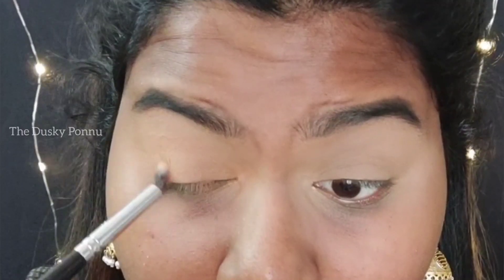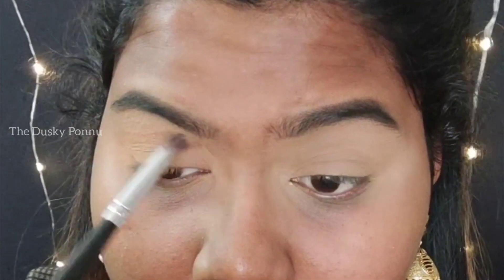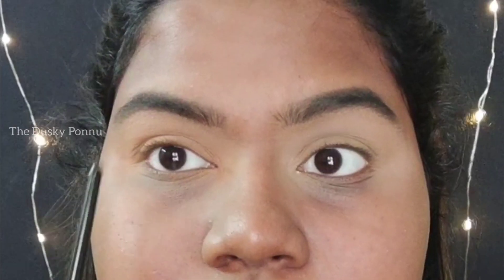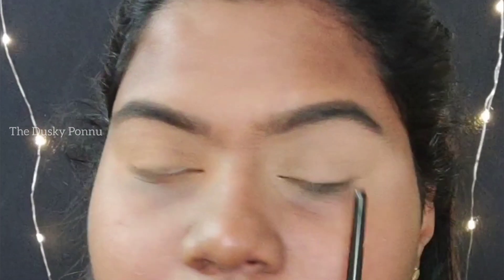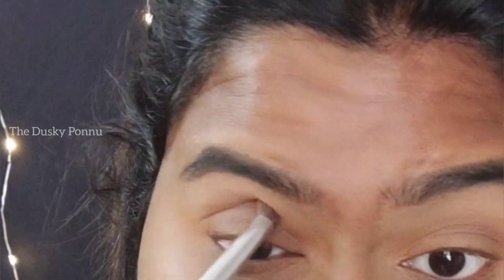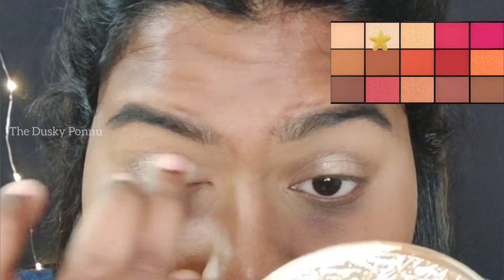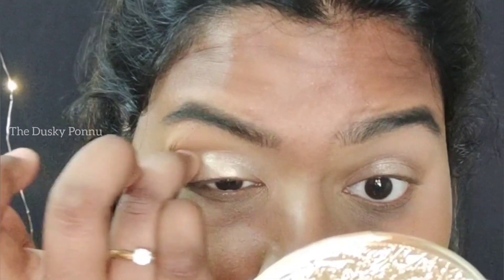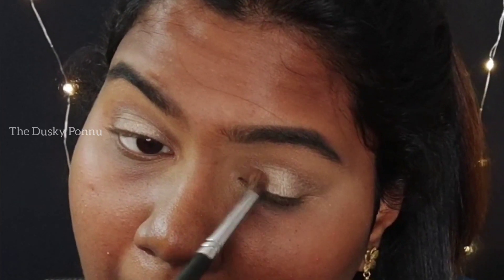🤑 Makeup Tutorial using Affordable Products in Tamil | Wedding Guest Makeup Look | The Dusky Ponnu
With Love,
Maha❤️